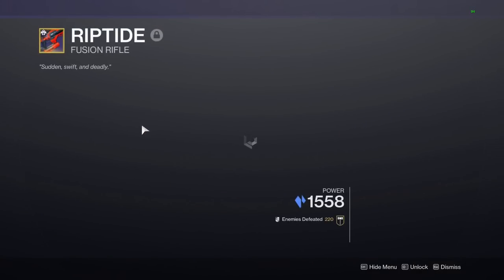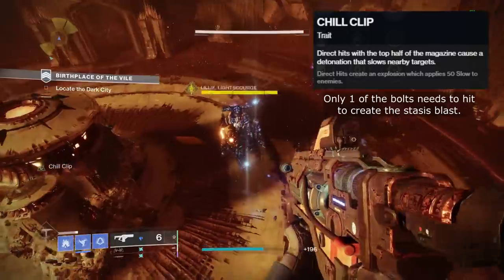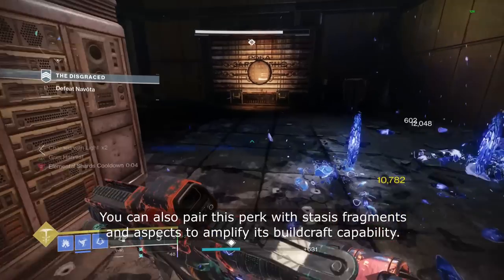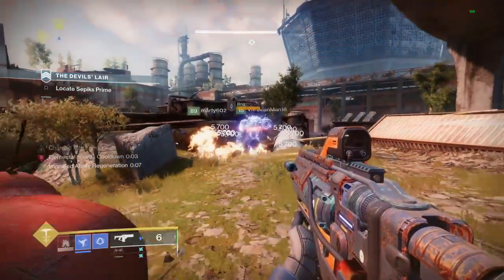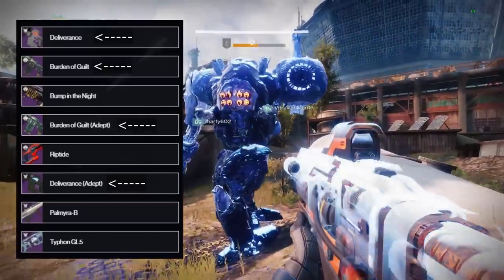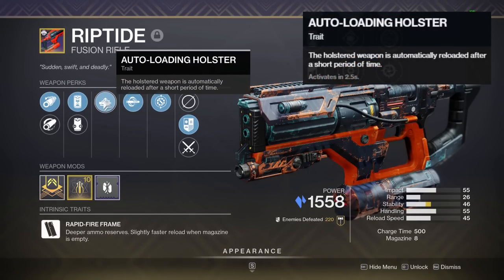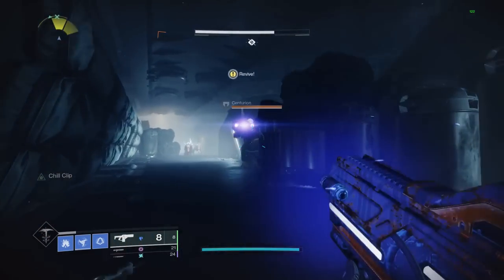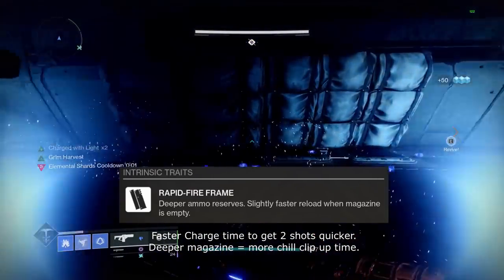This incredible perk combo is comparable to blinding grenades.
Another thing to keep in mind is that since Chill Clip's requirement to only proc when you have at least 50% of your magazine, mag perks specifically "Enhanced Battery" will increase the number of bullets in the mag from 7 to 8 increasing the Chill Clip up time from 4 bullets to 5 bullets (because it rounds up).

I wanted to say more about this fusion but just wanted to keep the video short and focused on the perk showcased, since it's a playlist weapon it does have 12 perks in each of the trait columns, making it extremely hard to get this exact roll.